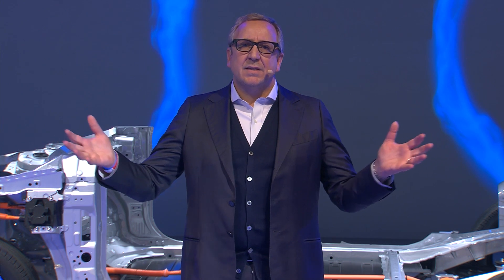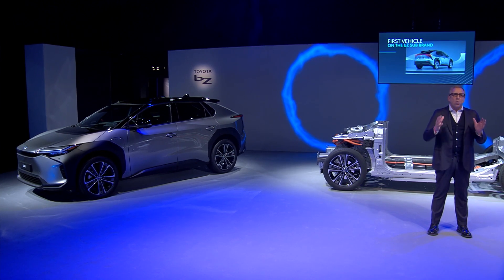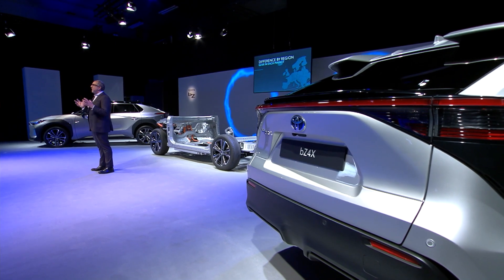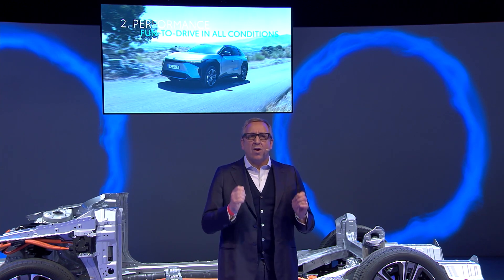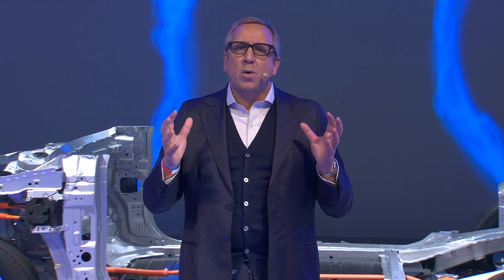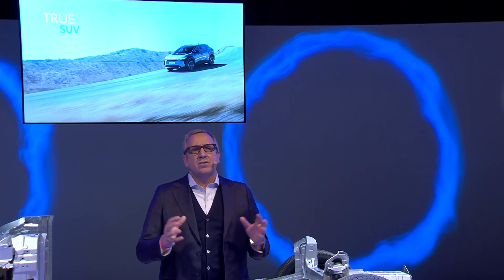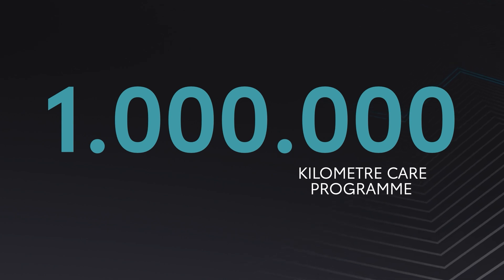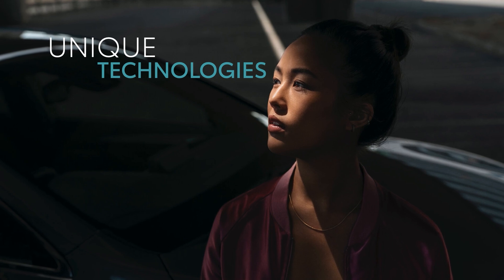European premiere of the all-new Toyota bZ4X